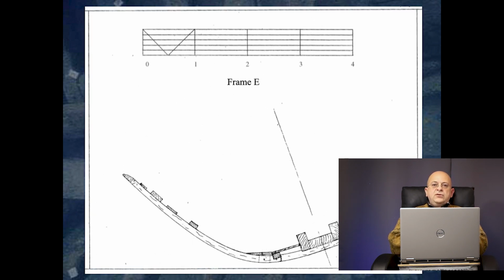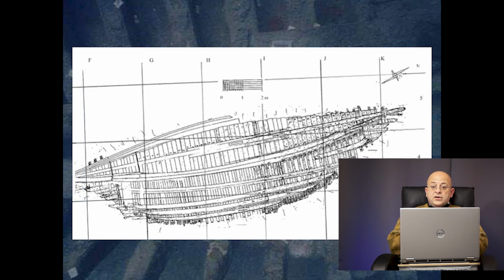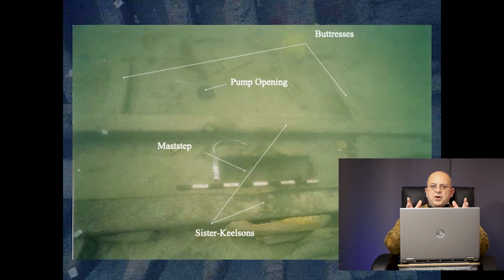WORKING on the BOOK - KITTEN shipwreck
Researches and analysis of shipwrecks...